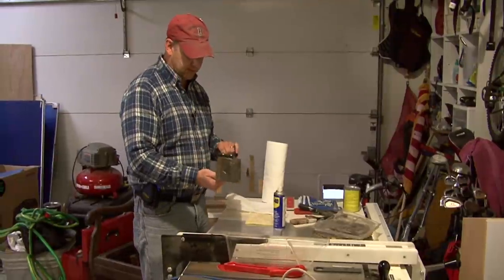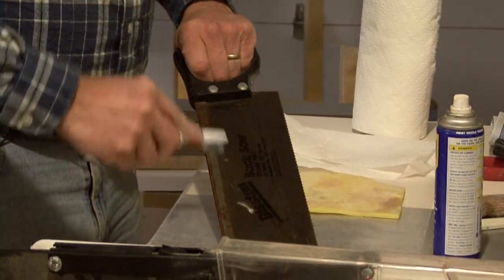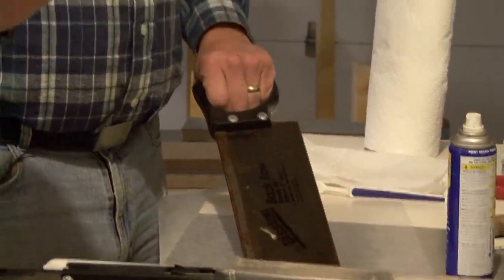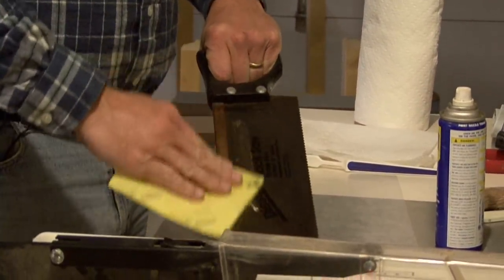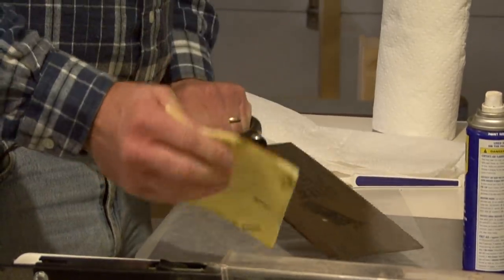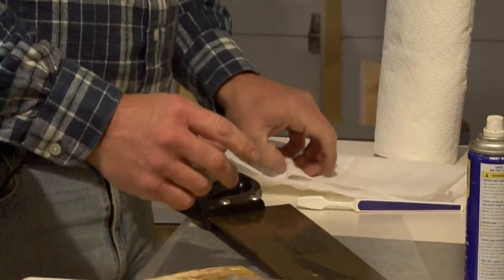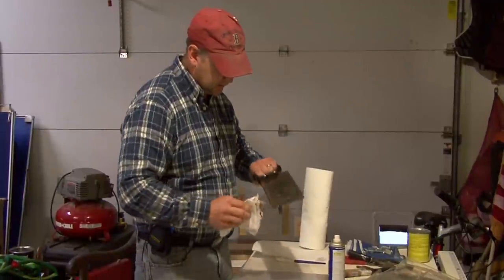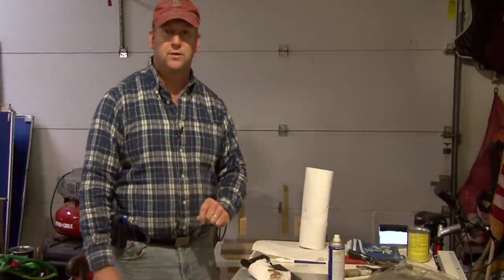Home Improvements & Maintenance : How to Get Rust Off of a Saw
Get rust off of a saw by spraying the surface with WD40, brushing off loose rust with a toothbrush and lightly sanding any areas with heavy rust. Avoid sanding the blade of a saw vigorously, as the rust is just on the surface, with advice from a remodeling contractor and home repair specialist in this free video on rust removal.